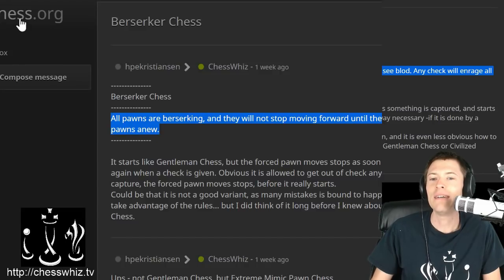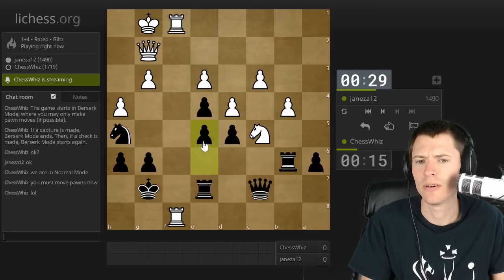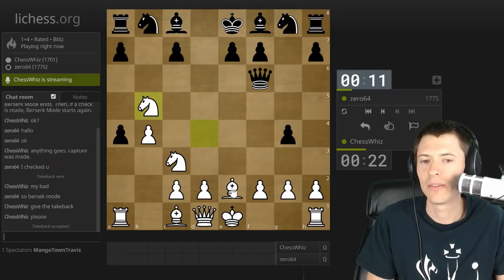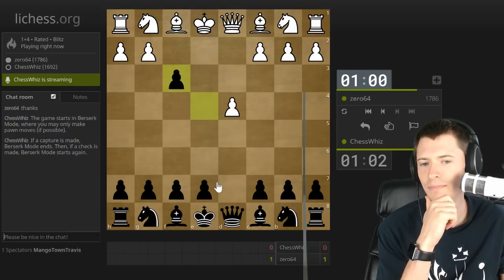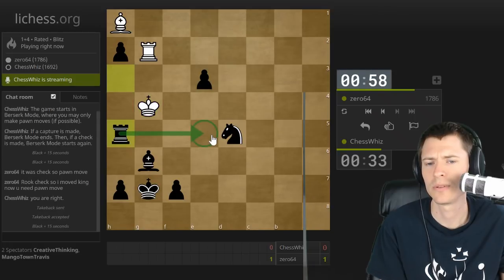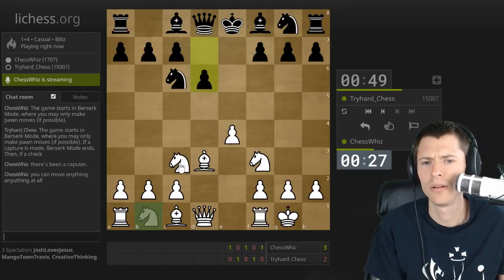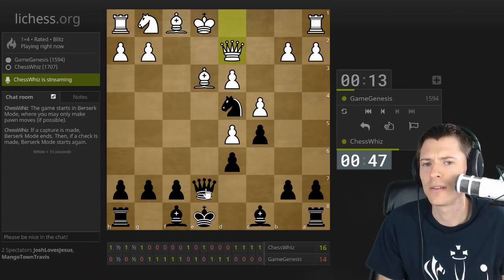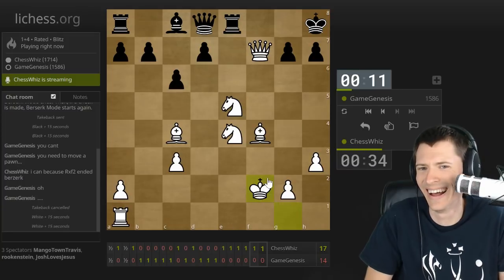Episode 437: Berserker Chess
The pawns are antsy again, and that's a fun word. Captures calm them, but checks excite them.